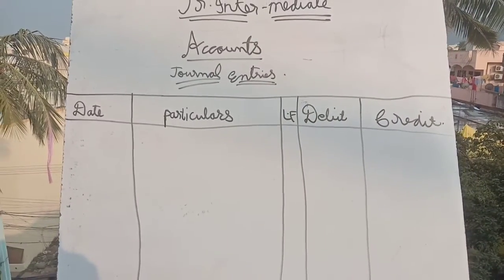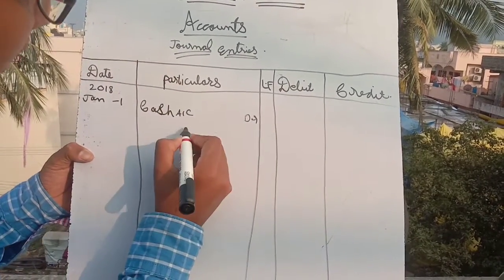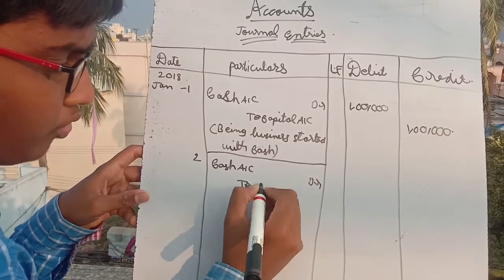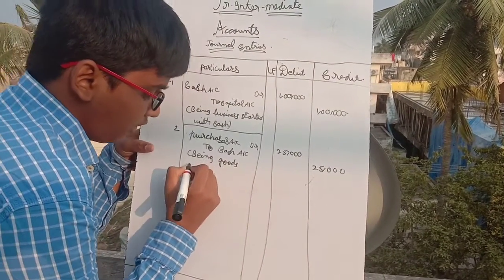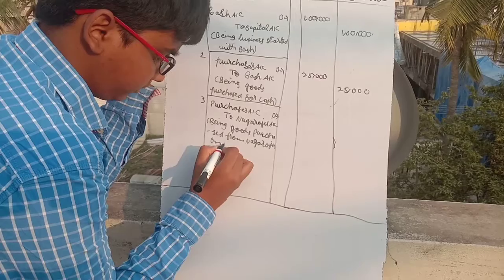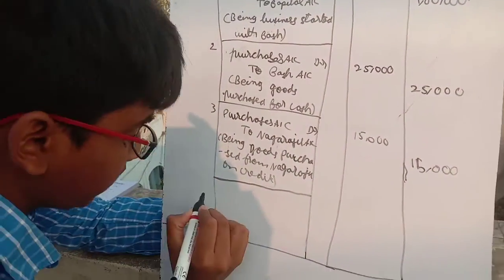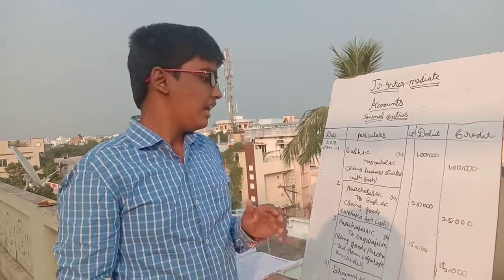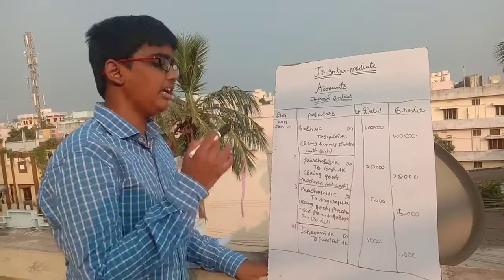Inter - mediate 1 journal